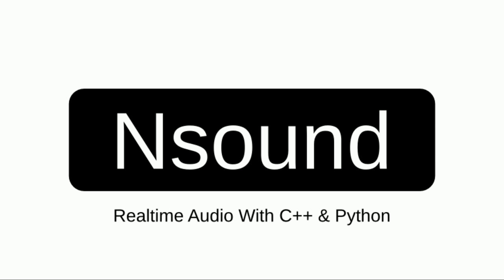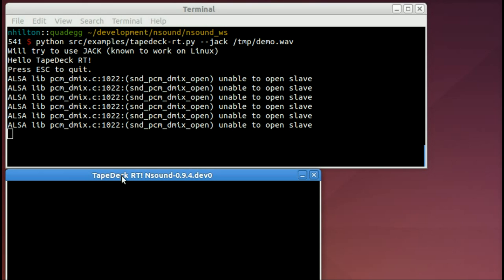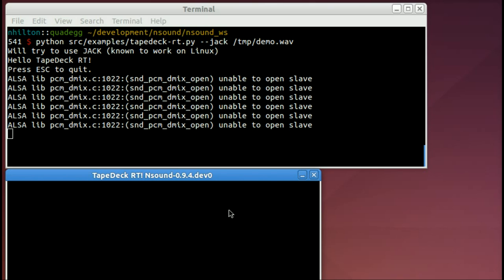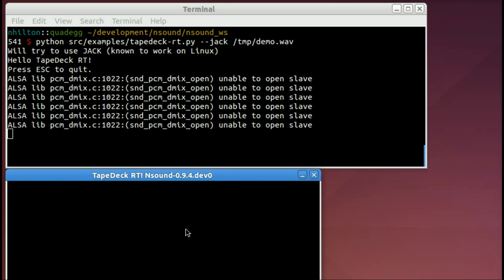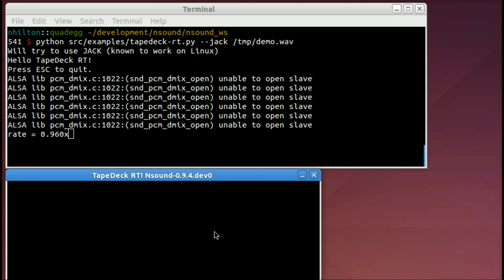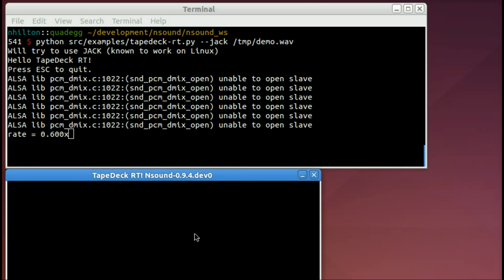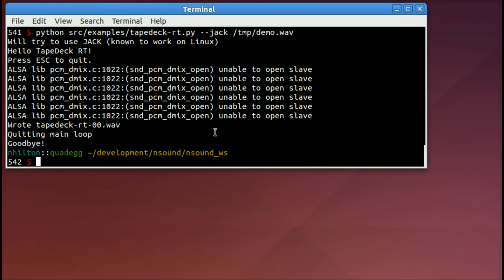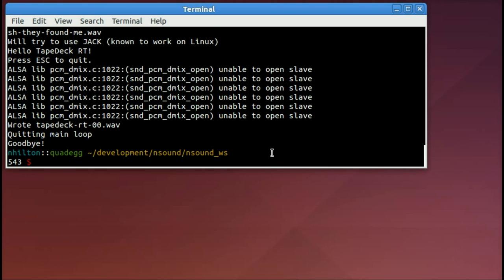Nsound 0.9.4 Real-Time Tape Deck Demo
Demoing a real-time tape deck playback.

Compile & Install via PIP: pip install nsound --user

Demo scripts available in source code archive.